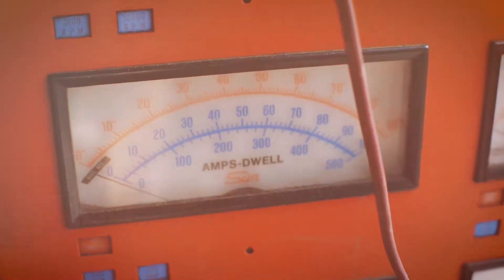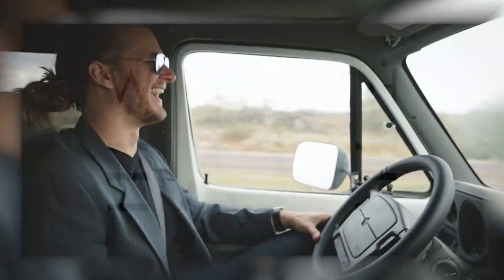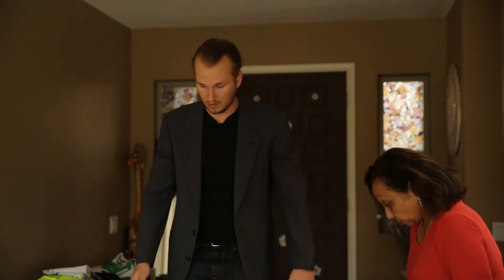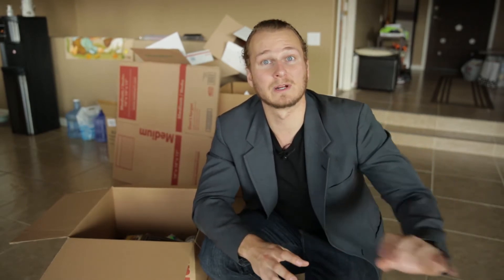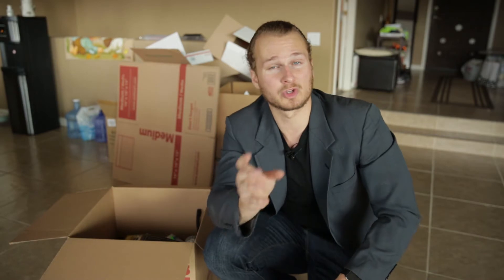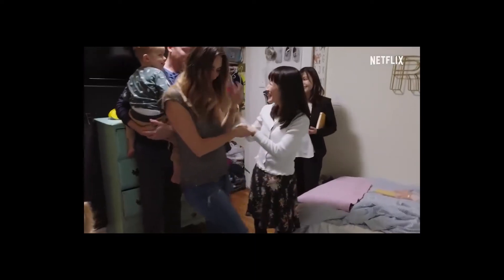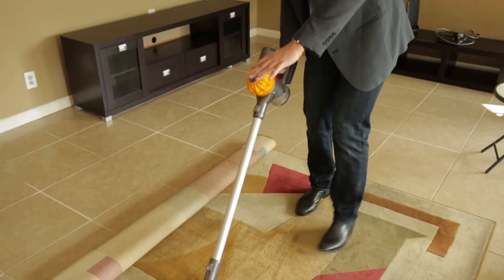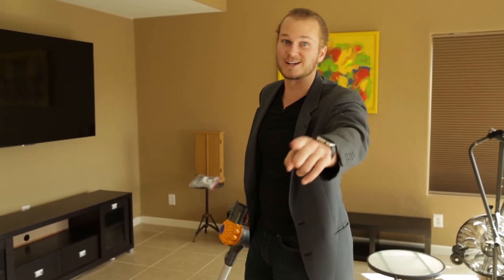DOWNSIZING: How to De-clutter and List Your Home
Downsizing can be a daunting task, especially when your older and have a lot of valuables to sort through. Here’s some helpful tips and tricks to stress less, simplify, and list your home for re-sale.

I Can See It In Your Eyes by Pretty Lights

Video clips used from:

Tidying Up with Marie Kondo (Netflix) &
Marie Kondo Helps Jimmy Kimmel Tidy Up (Jimmy Kimmel Live)